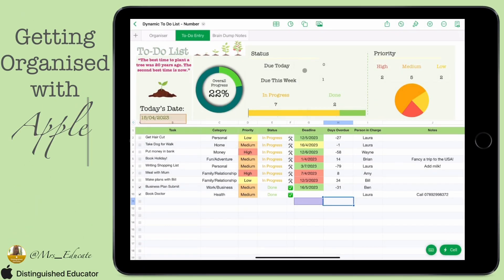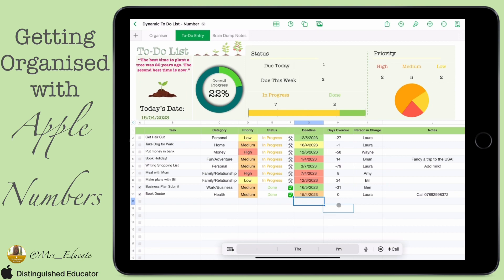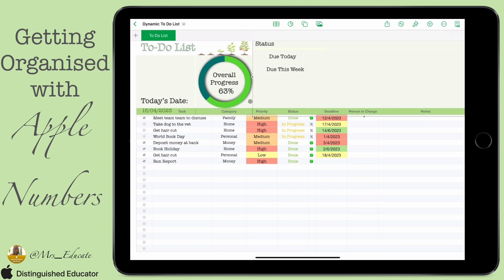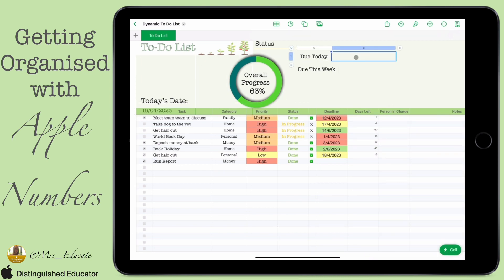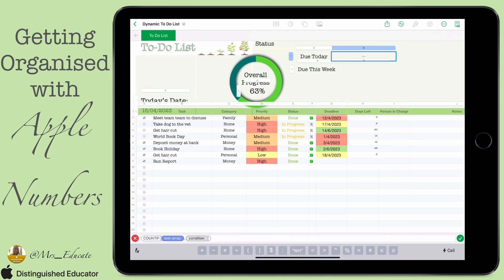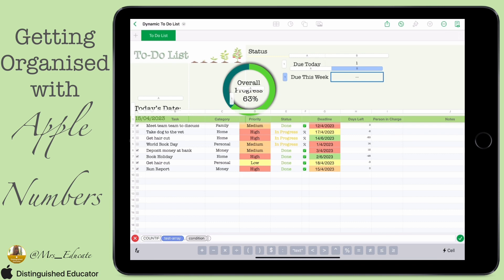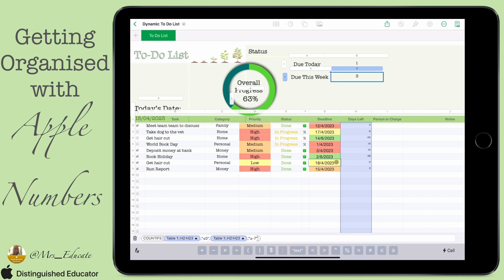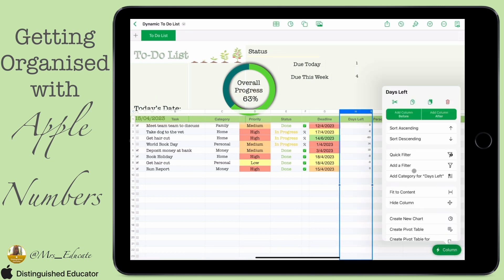Organising with Apple Numbers - Automated To-Do List: Day 13 (COUNTIF function for progress summary)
Day thirteen of learning how to change cells based on what is in them. Today we look at how to use COUNTIF statements to count how many tasks are due ‘today’ or ‘this week’. Use COUNTIF, one of the statistical functions, to count the number of cells that meet a criterion; for example, to count the number of times a particular city appears in a customer list.

In its simplest form, COUNTIF says:

=COUNTIF(Where do you want to look?, What do you want to look for?)

The formula used were:

For Due Today - COUNTIF(Table 1::H2:H23,"0")

For Due This Week - COUNTIFS(Table 1::H2:H23,"≤0",Table 1::H2:H23,"≥-7")